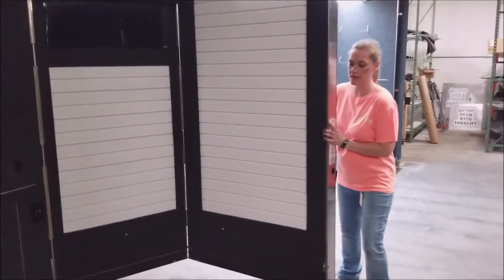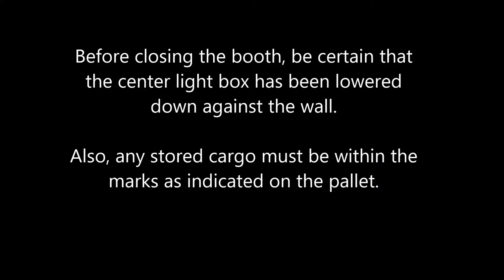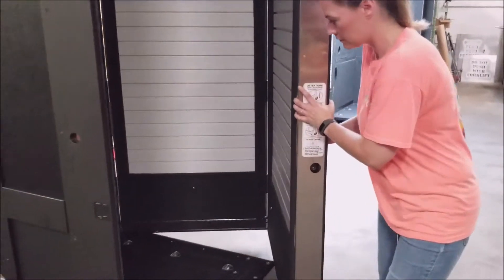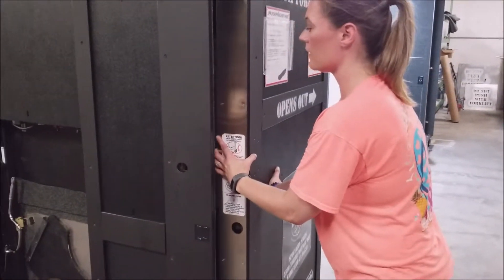21 Closing and Lifting Caster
Closing the Booth and lifting the wall caster